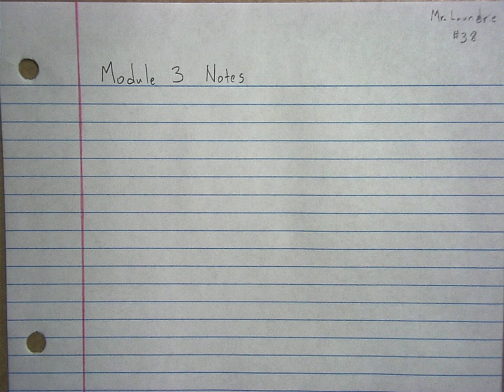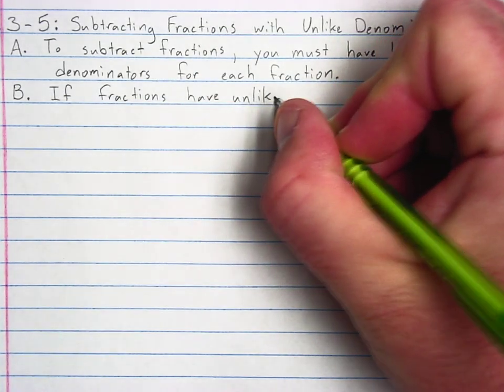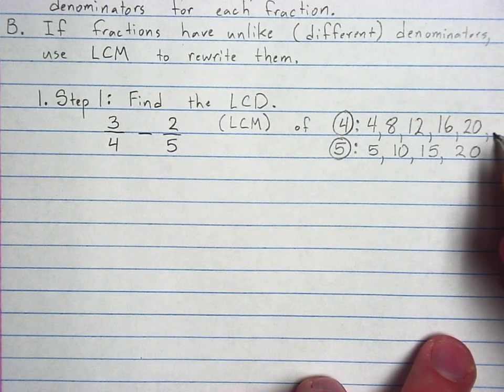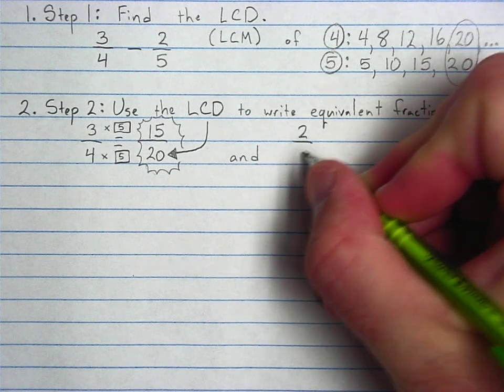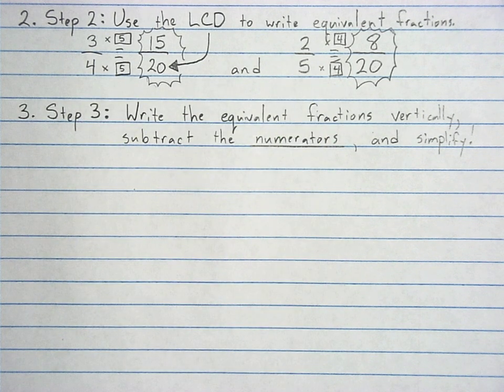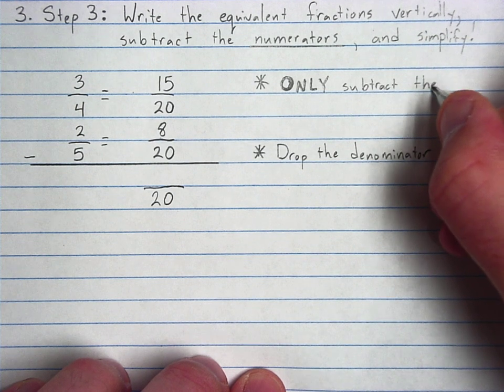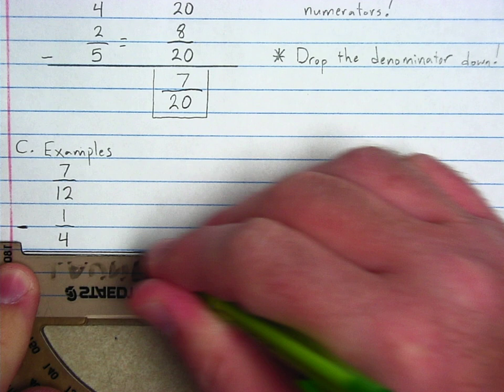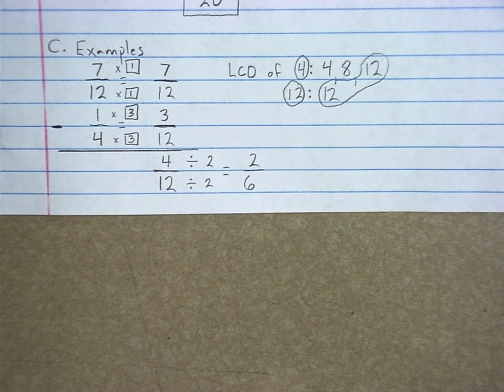Lesson 3-5 : Subtracting Fractions with Unlike Denominators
This video is to help prepare for Module 3, Lesson 5: Subtracting Fractions with Unlike Denominators.